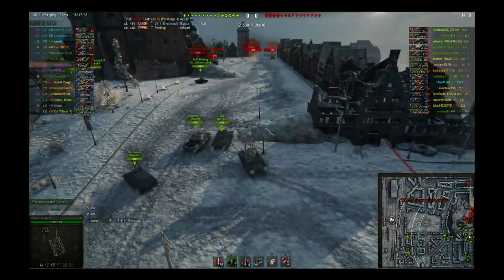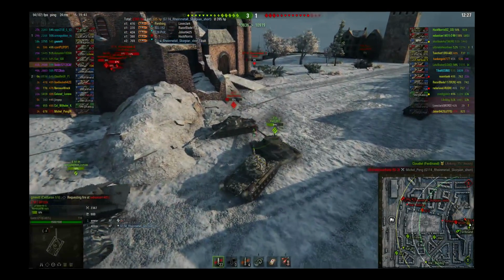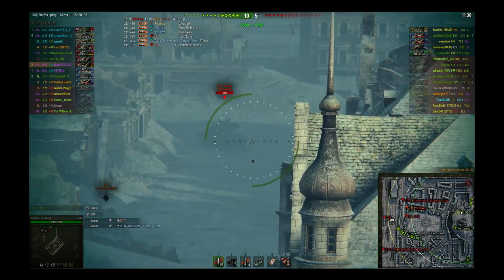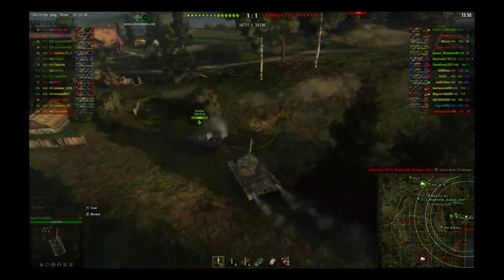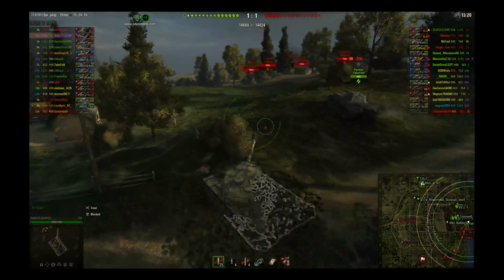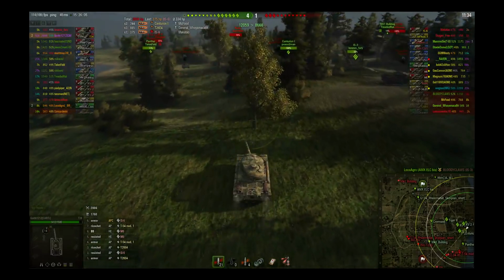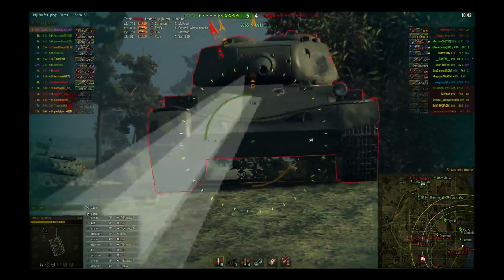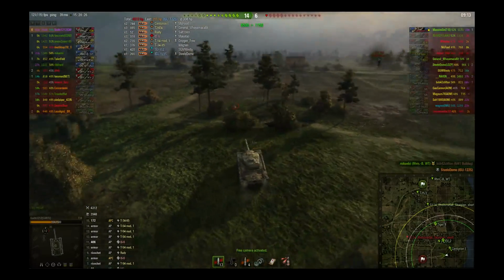Guido1212 (CARTL) - How to Hull Down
2 T34 Ace Tanker games showing how to hull down.